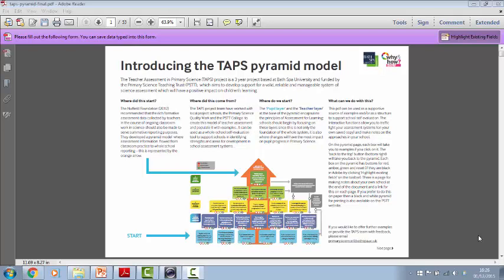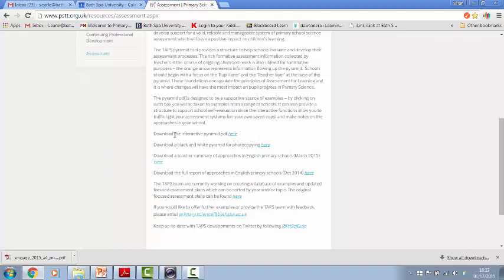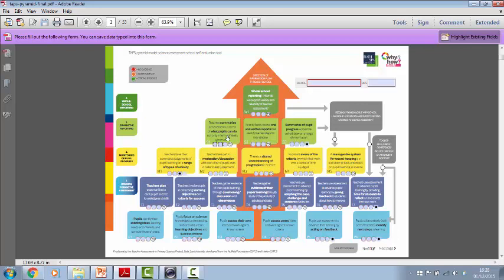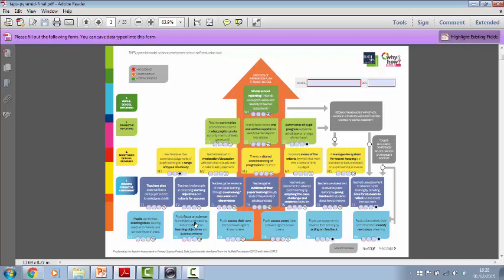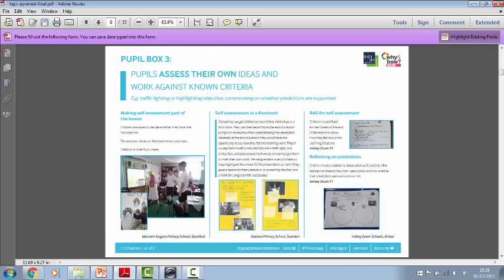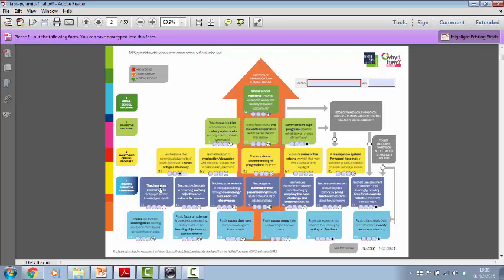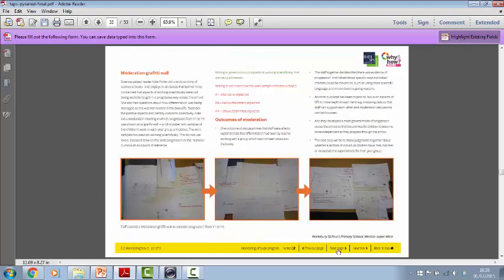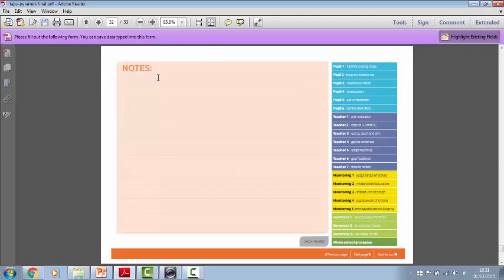Intro to TAPS pyramid (sch self-evaluation tool)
This video introduces the TAPS pyramid model - a school self-evaluation tool. This support comes from the Teacher Assessment in Primary Science project, funded by the Primary Science Teaching Trust and based at Bath Spa University.